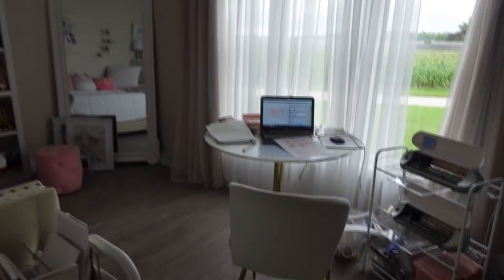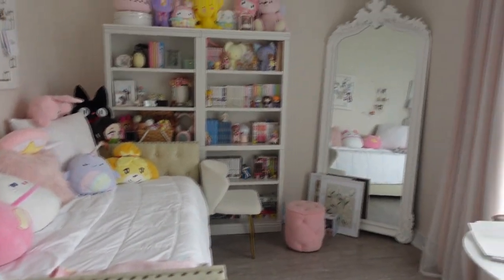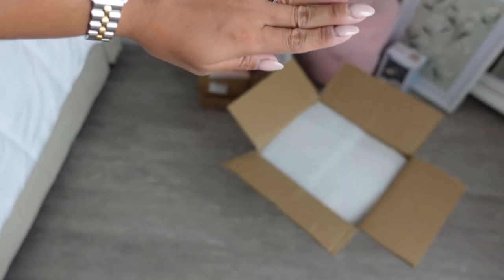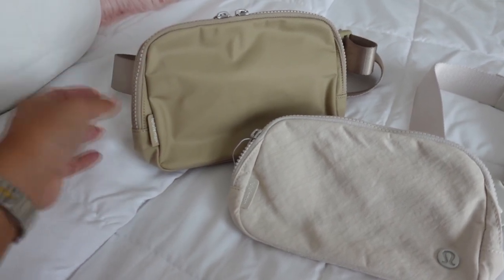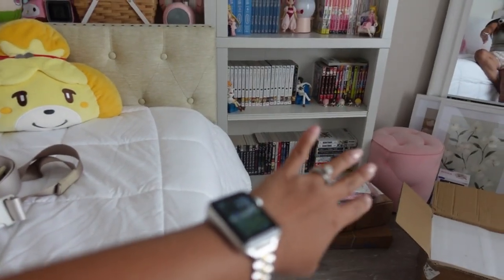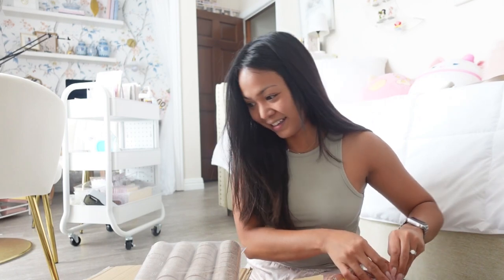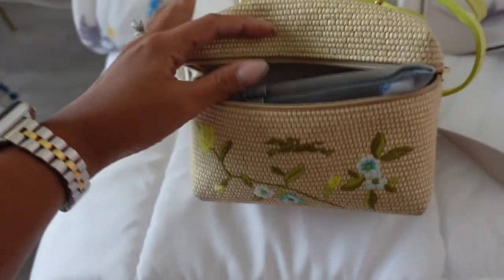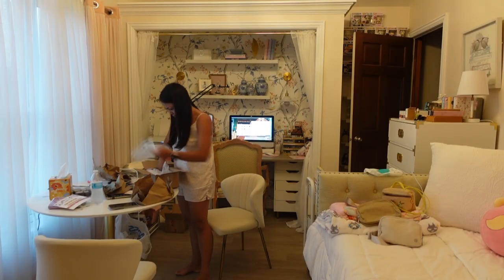A DAY IN A LIFE: WORK SHOP THINGS, LULULEMON, HAIRCUT | Charmaine Dulak